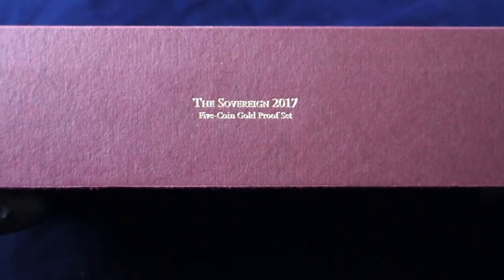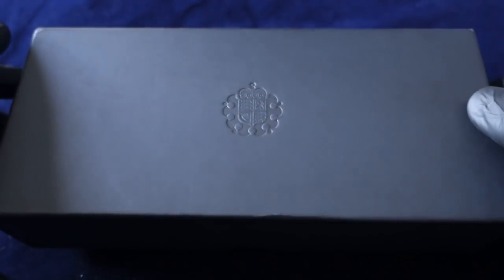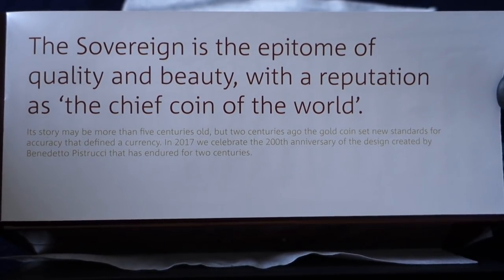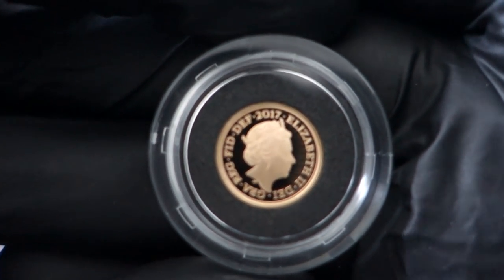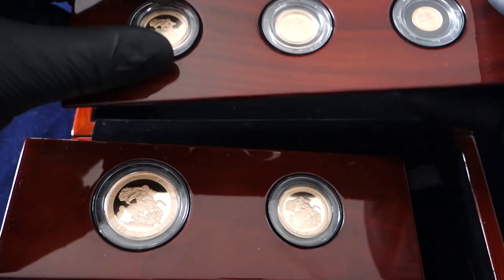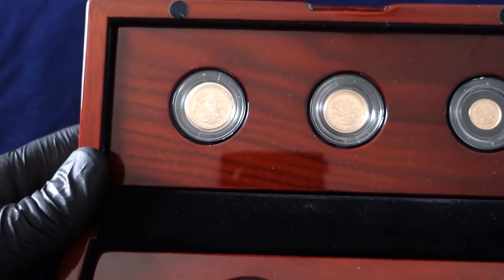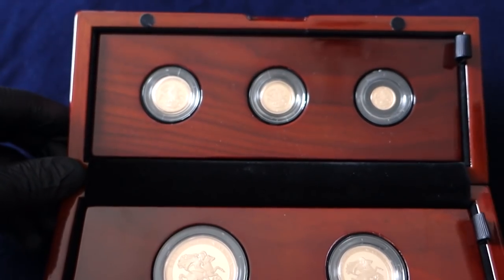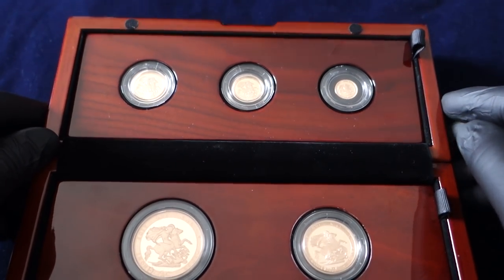Buying High Premium Gold In Low Spot Price Market